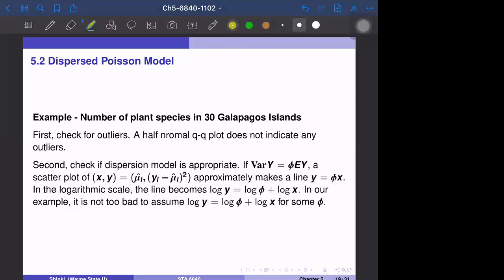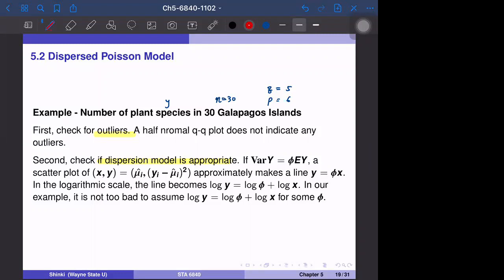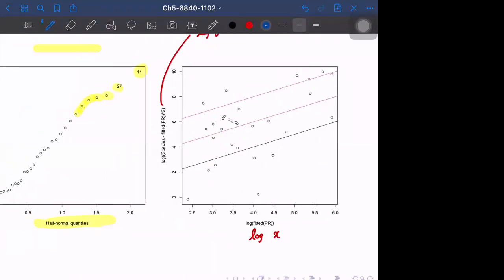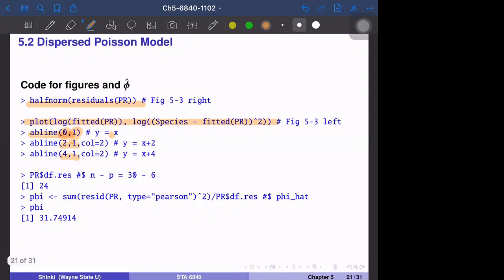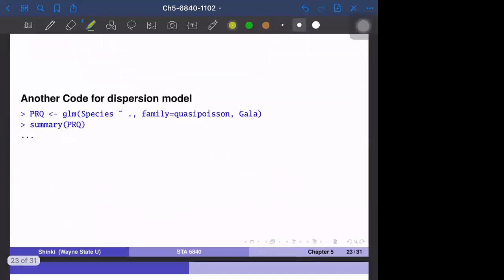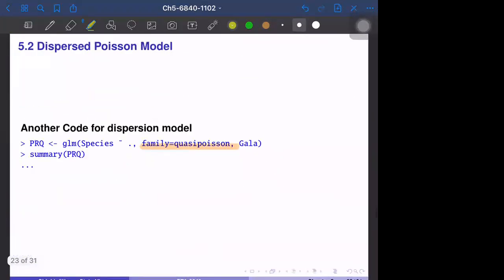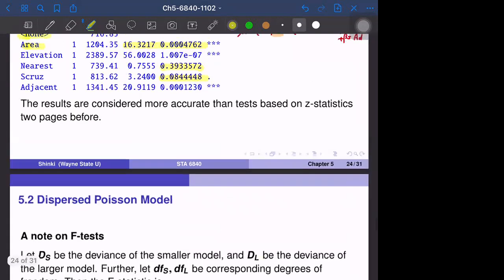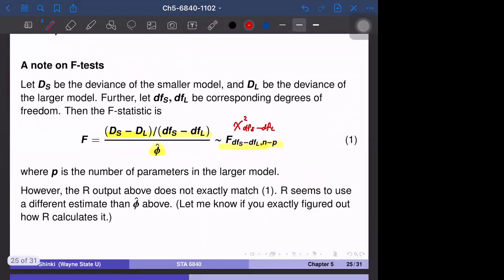6840-11-02-4: 5.2 Poisson Regression - An example